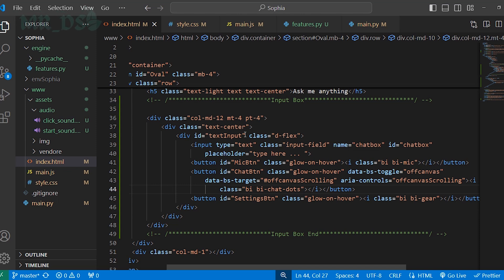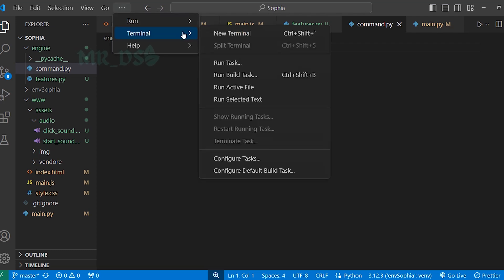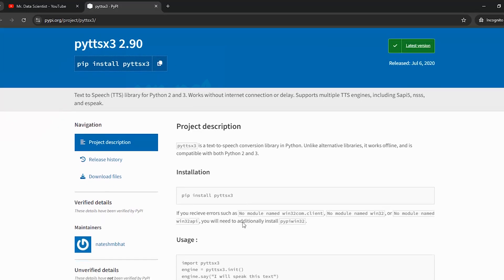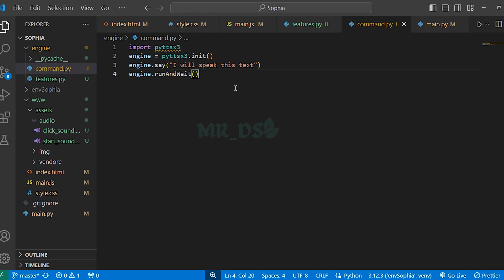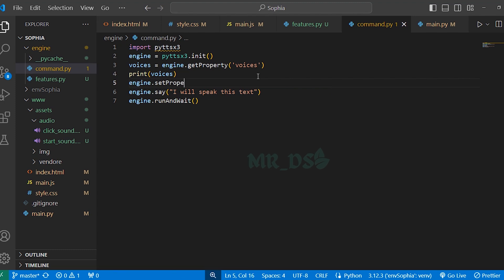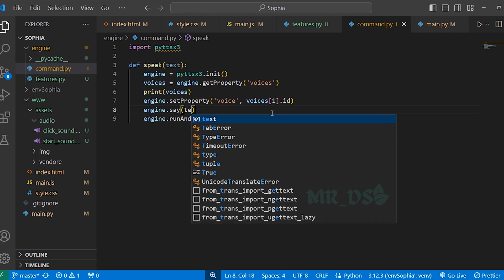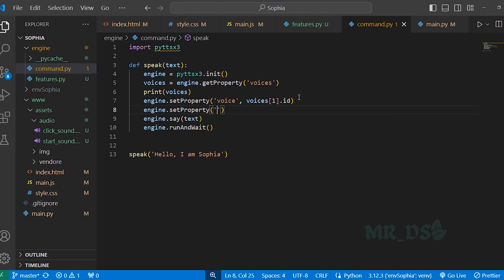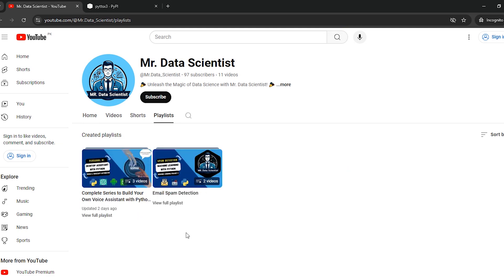How to Convert Text to Speech | AI Voice Assistant | Tutorial 5 | Change Voice in pyttsx3 |In Python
Welcome to the 5th tutorial in our series on creating an AI voice assistant, Sophia like Siri | Jarvis | or Google Assistant🎙️

In this video, we enable our AI voice assistant, Sophia, to speak by converting text into speech using the pyttsx3 library in Python. We'll create a speak function, select a female voice for Sophia, and set a natural speech rate. By the end of the tutorial, you'll have a fully functioning text-to-speech feature in your voice assistant project.

💻 Get the Complete Source Code with Documentation:
I’ve added several enhancements, and it’s now fully compatible with both Mac and Windows. Grab it here:

In this video, you’ll learn:
🔹 How to install and set up the pyttsx3 library.
🔹 How to create a speak function that makes Sophia speak your desired
      text.
🔹 How to choose and set a female voice for Sophia.
🔹 How to adjust the speech rate to make Sophia sound more natural.

Time Stamps:
00:00 - Introduction to the Tutorial
01:03 - Installing the pyttsx3 Library
02:26 - Changing the Voice to Female
03:34 - Setting Up the Speak Function

python programming,
python project,
python ai,
Jarvis ai,
python iron man ai,
python ai,
python project,
Jarvis assistant,
Mr data scientist
Mr data scientist Sophia
Jarvis python,
Python,
Jarvis,
python tutorial,
Sophia
python ai
Jarvis python
python projects
Jarvis using python